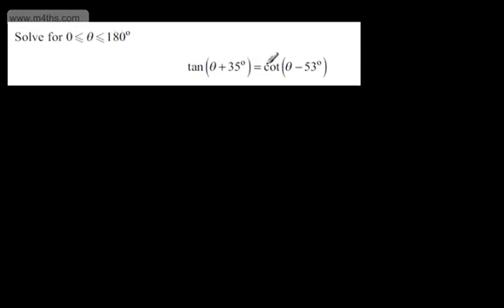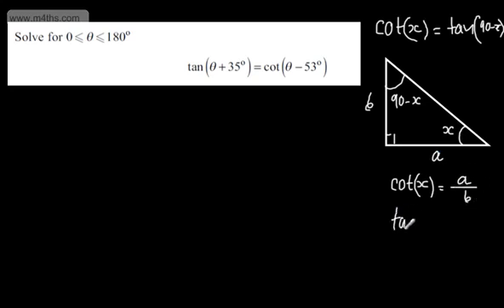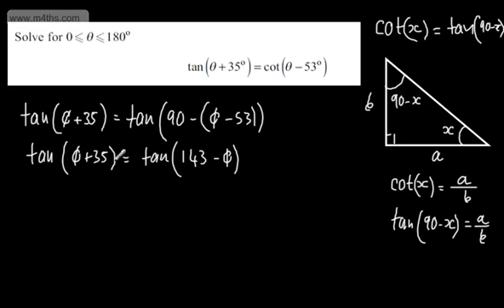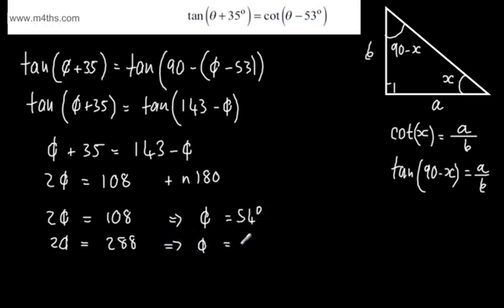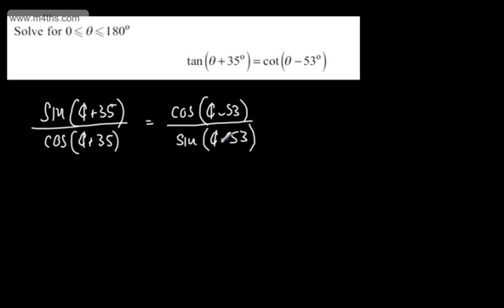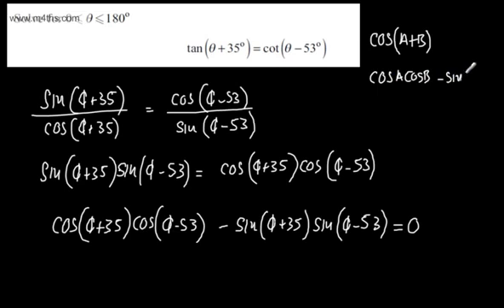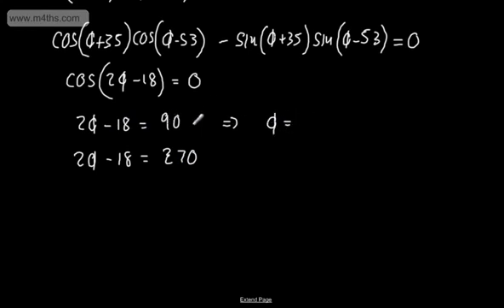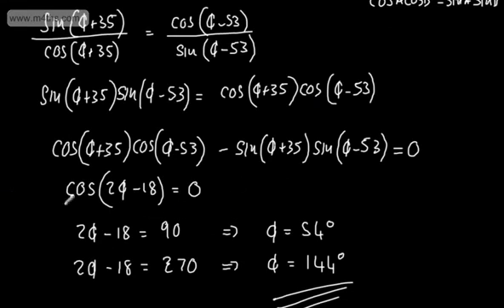5 Core & Pure Maths Extension AEA and STEP candidates learning Trig Equations Edexcel Advanced